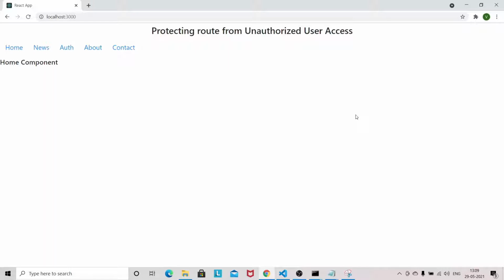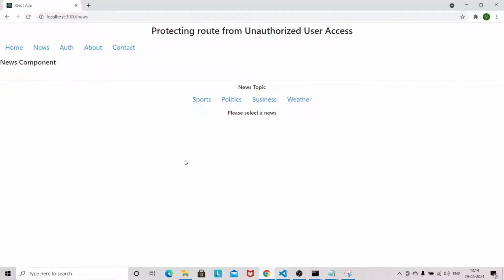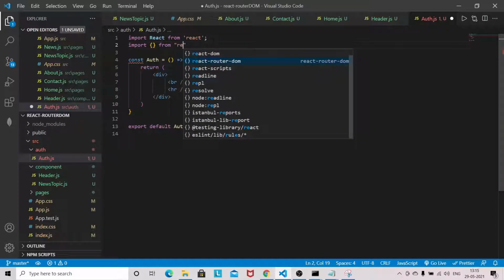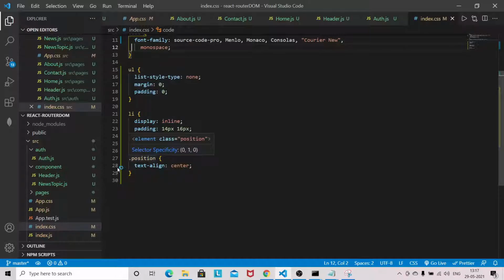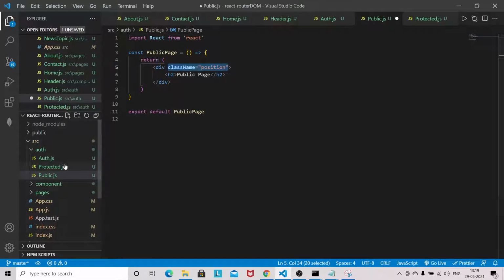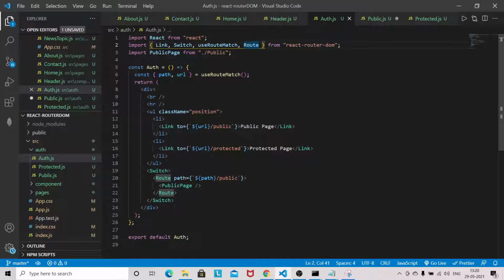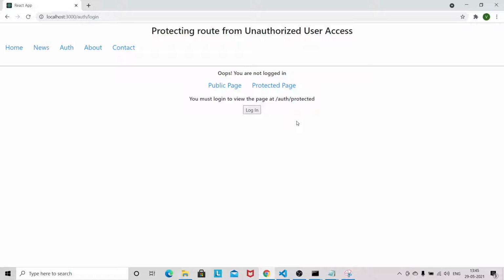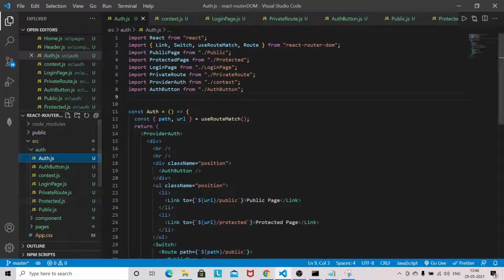Understand Protected Route in React JS | Prevent Unauthorized Access | React Router DOM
In this video, we are going understand how you can protect your route from unauthorized access.